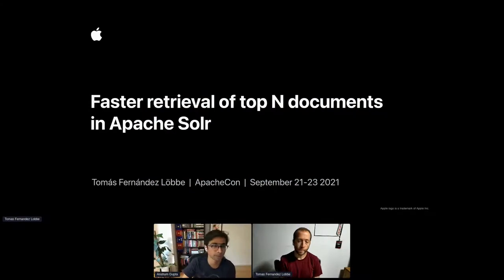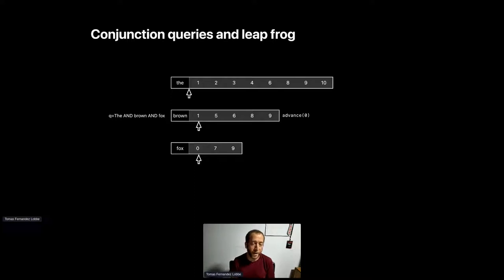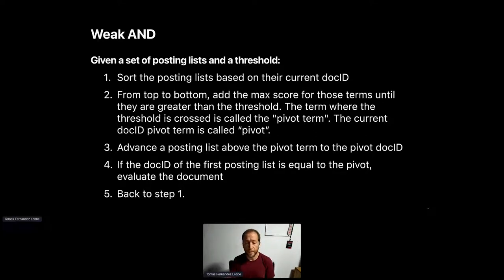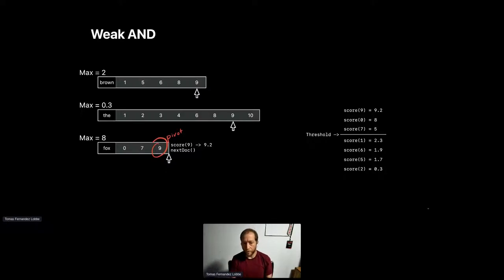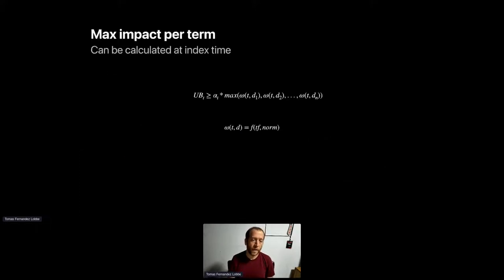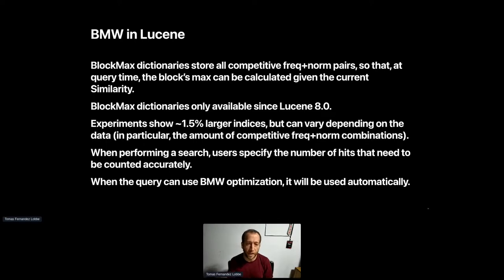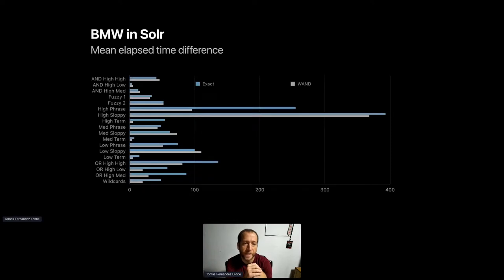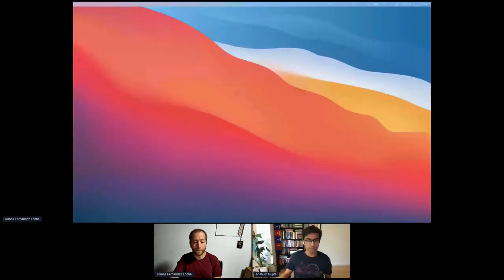Faster retrieval of top N documents in Apache Solr 8.6 - Tomás Fernández Löbbe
Thank you to all of of our ApacheCon@Home 2021 sponsors, including:

STRATEGIC
Google

PLATINUM
Apple
Huawei
Instaclustr
Tencent Cloud

GOLD
Aiven OY
AWS
Baidu
Cerner
Didi Chuxing
Dremio
Fiter
Gradle
Red Hat
Replicated

Lucene has supported skipping over non-competitive documents using the BlockMax-WAND algorithm since Lucene version 8.0.

Starting with version 8.6, Solr can also take advantage of block-max indexing. Block-max WAND stores the maximum impact score for each block of documents matching a term in the index, enabling skipping large blocks of documents at search time and potentially leading to considerable performance gains.

This talk covers the high level APIs in Solr as well as the lower level aspects of how Lucene Implements the BlockMax-WAND algorithm and its drawbacks.